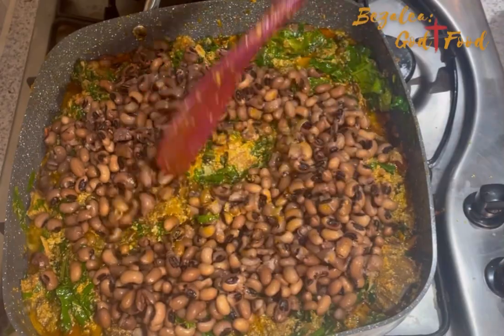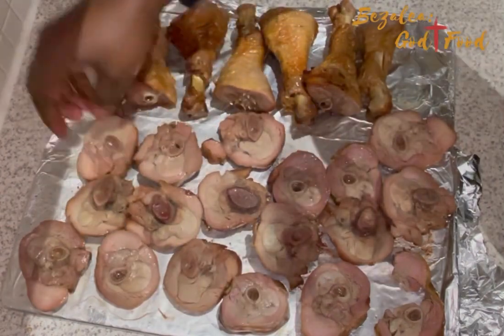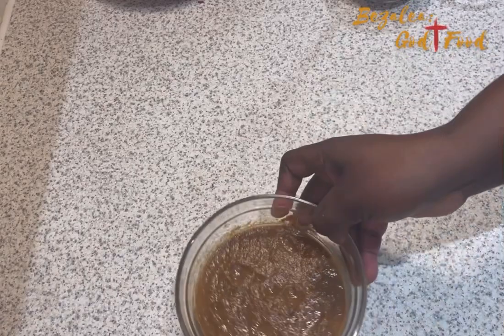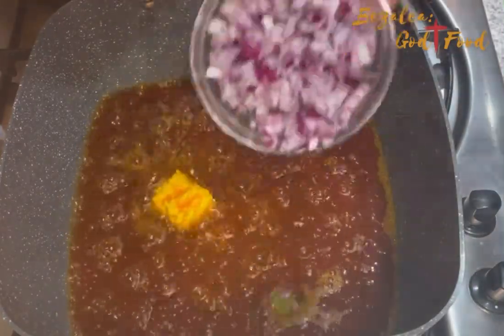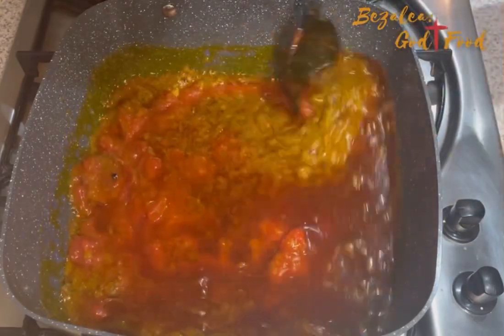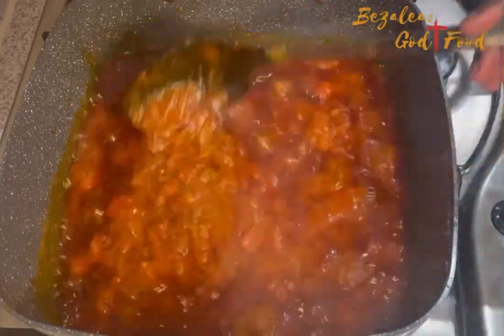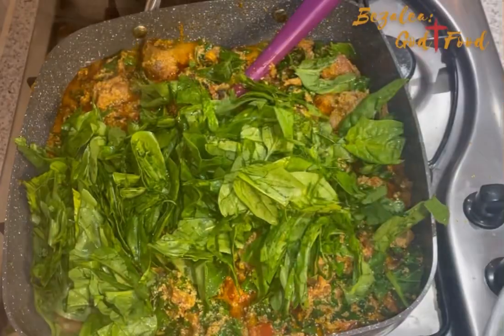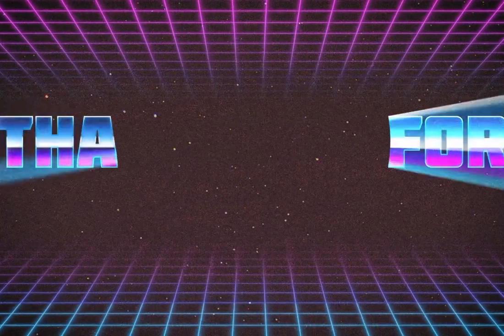How to make the HEALTHIEST Palava Sauce || Spinach & Kale Stew || Kontomire Stew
Let me share this very healthy yet delicious palava sauce recipe with you.  It is also known as kontomire stew in Ghana but I don't have access to the kontomire (cocoyam leaves) so I used spinach and kale.  Hope you enjoy this recipe.

***Ingredients***

Kale
Spinach
Smoked Turkey
Pumpkin Seeds
Mushrooms
Red Onion
Ginger
Garlic
Scotch Bonnet
Aniseed (Nkitinkiti)
Black eye beans (cooked)
Salted Fish
Red Oil